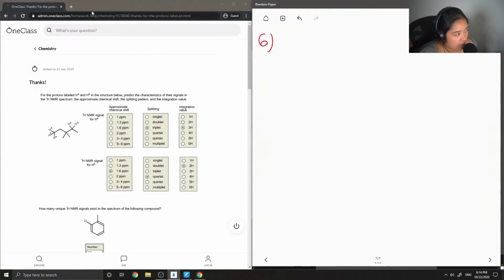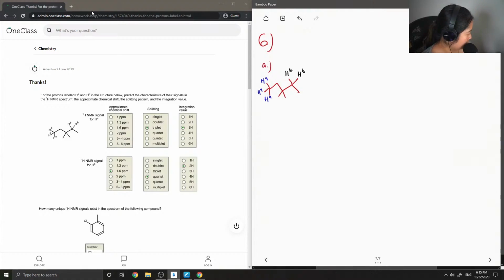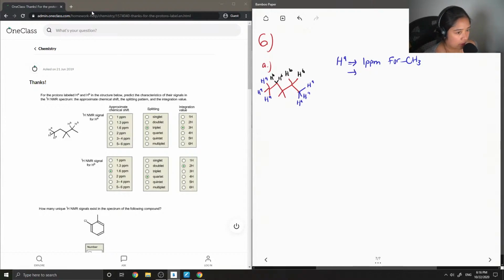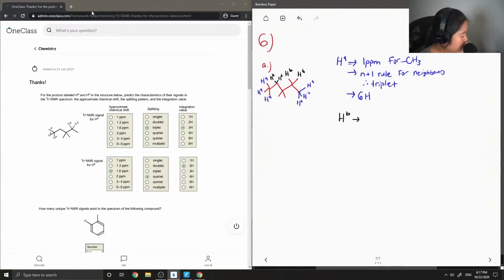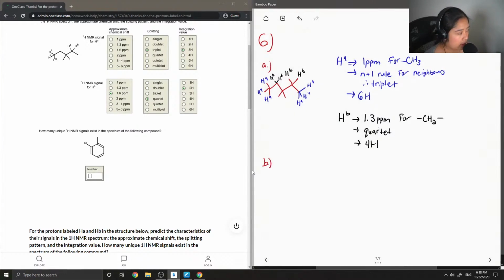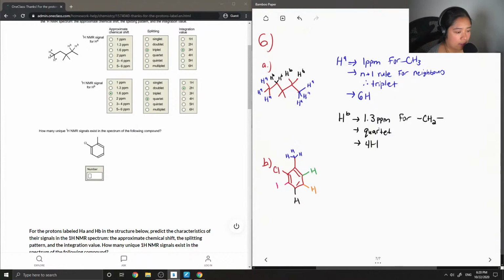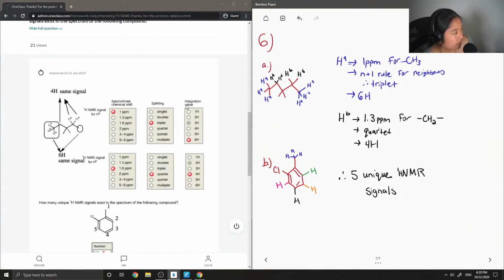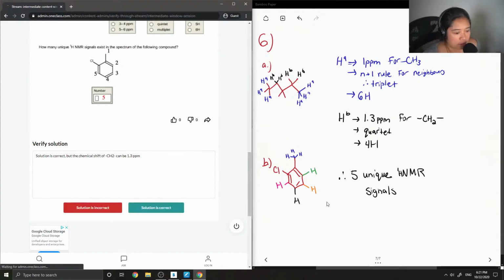Which three of the following statements are true? The bilayer of a cellular membrane is primarily co